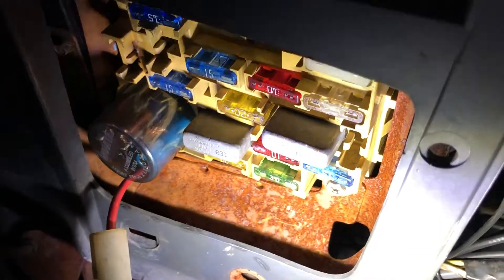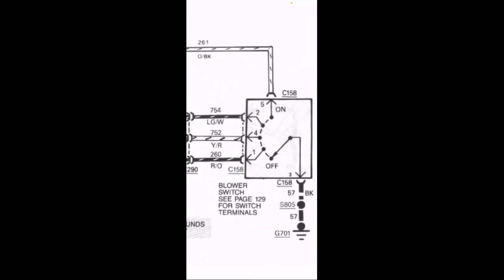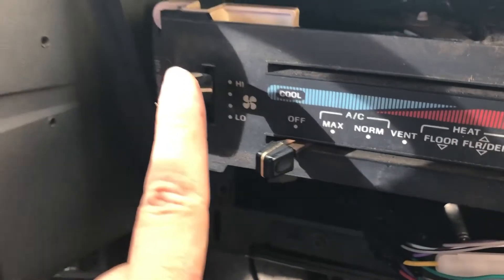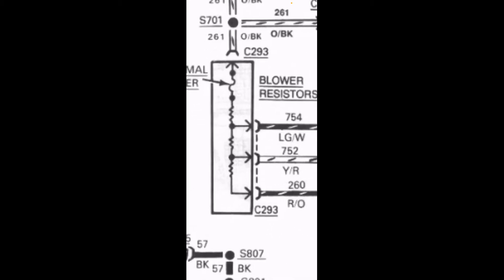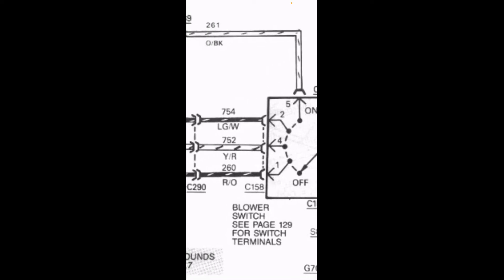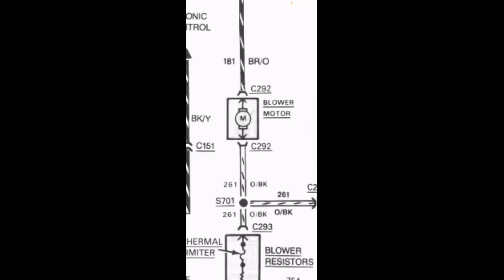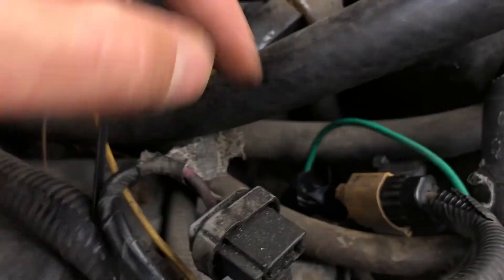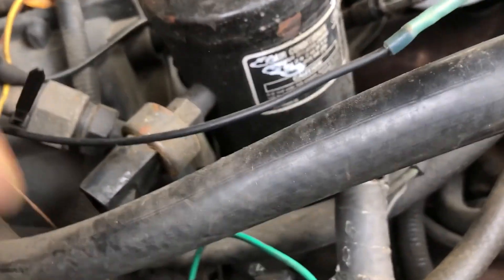How blower resistors works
very general knowledge of what is going on with hvac system wiring will get you to find the issues faster.
if them modern automotive HVAC system seamed complicated , you can start with this classic simple one .